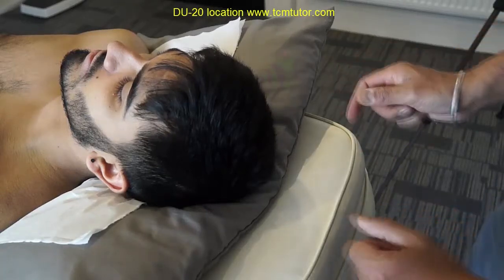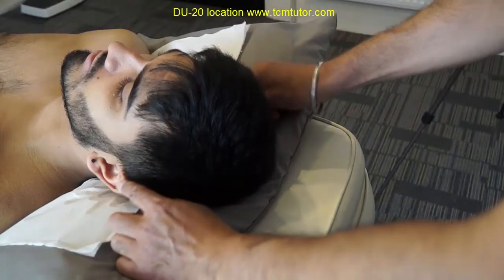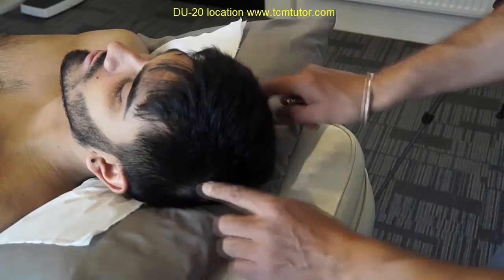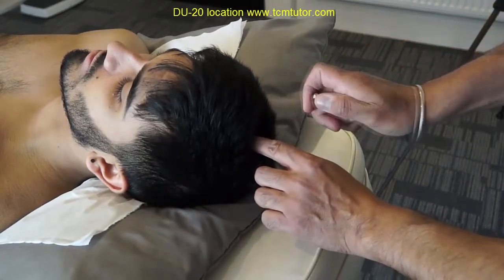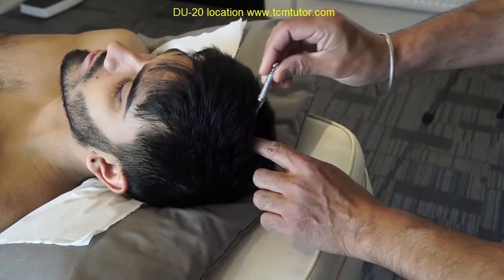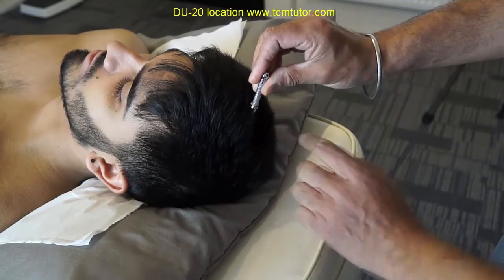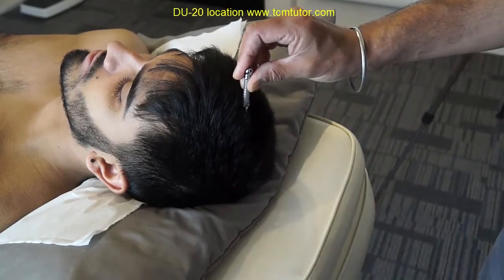How to locate DU 20 Baihui (Hundred Meetings)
The main TCM actions of DU 20 are:

- To subdue Excess Yang in cases of migraines, anxiety or restlessness.
- To subdue Excess Yang, DU 20 is needled in a backward direction.
- To raise Yang in deficiency conditions in cases of fatigue or lack of concentration.
- To raise Yang, DU 20 is needled in a forward manner.